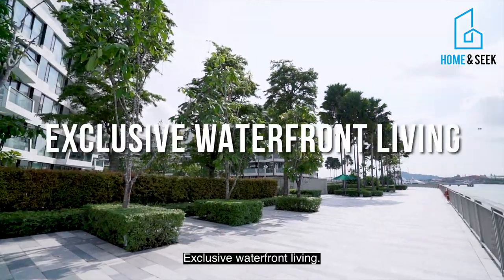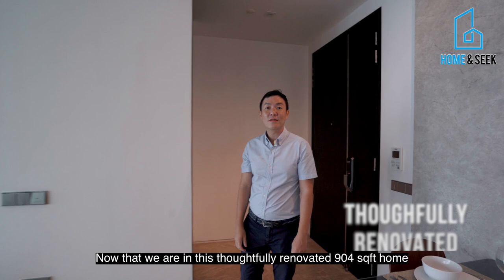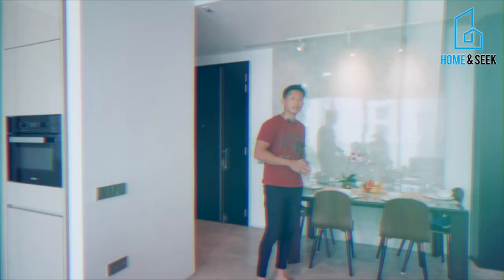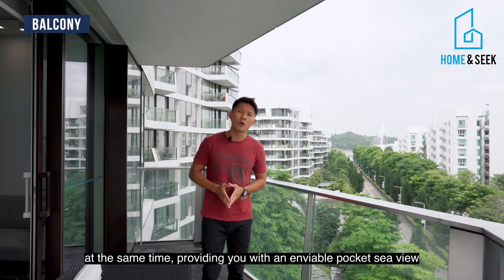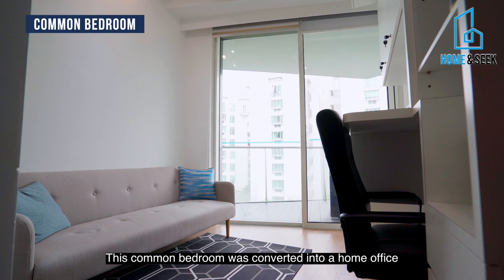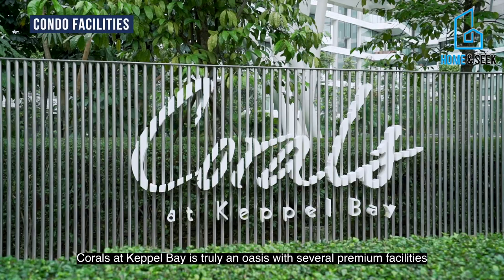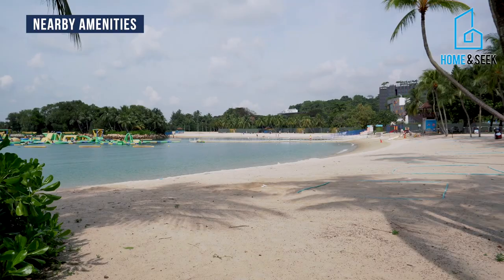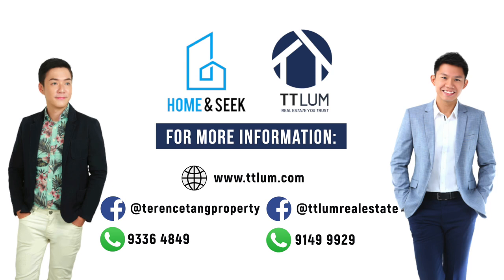Corals At Keppel Bay 2 Bedder Condo For Sale - Singapore Condo Property | TT Lum & Terence Tang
Corals At Keppel Bay 2 Bedder Condo For Sale - Singapore Condo Property | TT Lum & Terence Tang - Taking waterfront living and luxury to another level, this 2 bedder condo unit at Corals at Keppel Bay is an oasis that promises exclusive living arrangements for ones who seek a classy lifestyle. Be sure not miss out on this home tour by TT & Terrence!